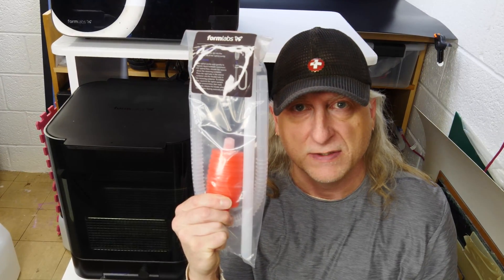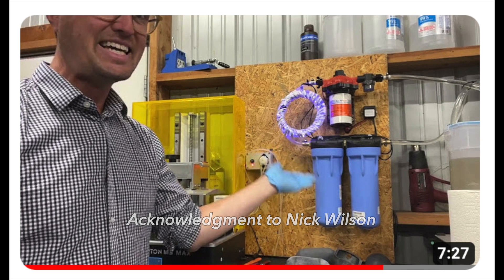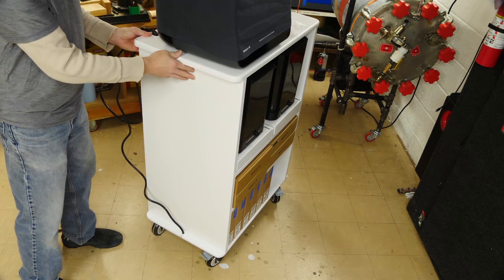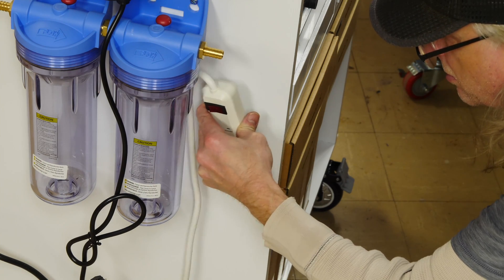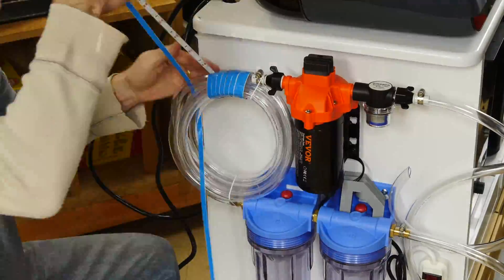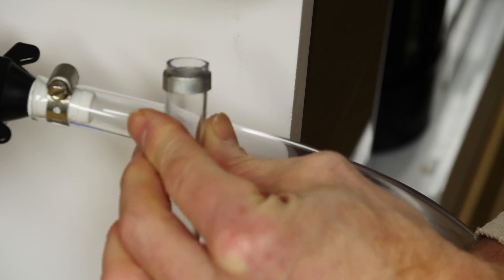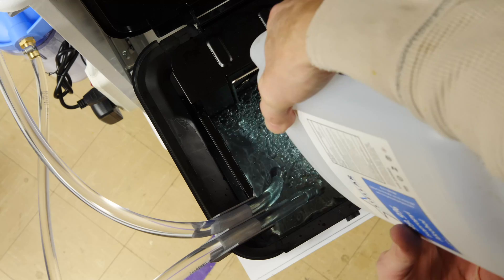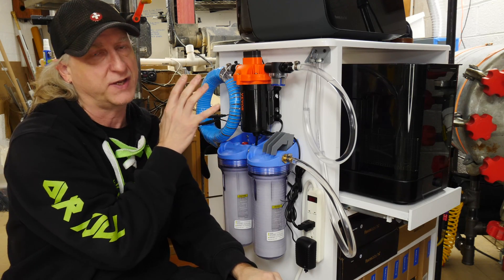IPA Filtration System Build for Isopropyl Alcohol - Formlabs Form Wash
Building pump powered IPA (Isopropyl alcohol) filtration system for my Form Wash, based on Nick Wilsons video.

Filter housings
1 Micron Filters
.5 Micron Filters: Try ebay!
Vinyl Tubing
Power strip
1/2" Brass Nipple
1/2" Brass Barbs
99% IPA